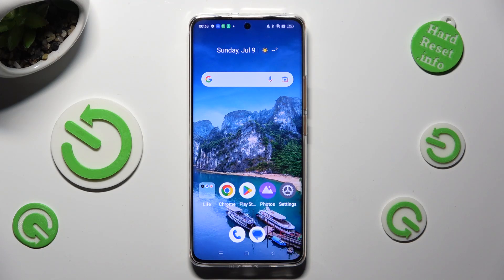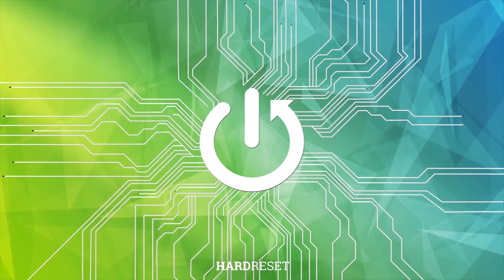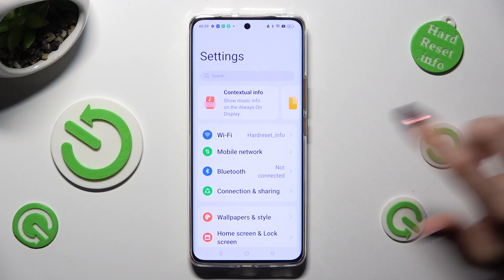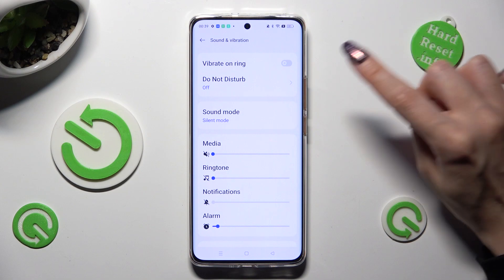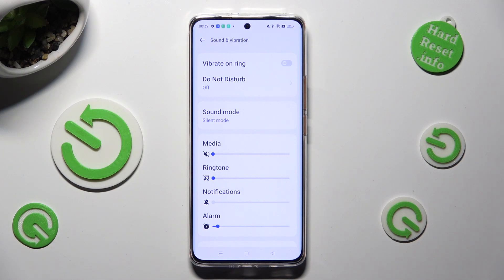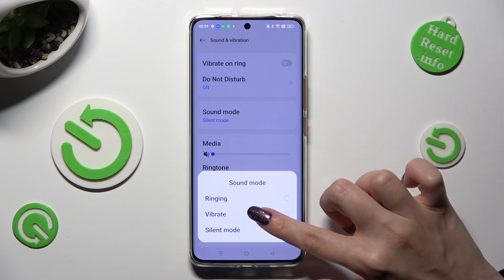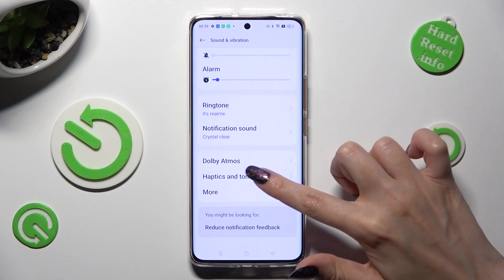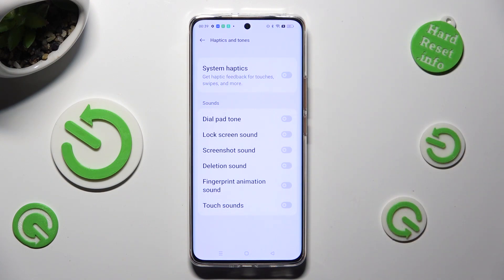How to Enter Vibration Settings on Realme 11 Pro - Haptic Vibrations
In this easy-to-follow tutorial video, you'll learn how to access and customize the vibration settings on your Realme 11 Pro smartphone. Discover the simple steps to adjust vibration intensity and notifications to suit your preferences for a personalized device experience.

How do I access vibration settings on Realme 11 Pro?
What are the steps to enter the vibration menu on my Realme 11 Pro?
How can I adjust the vibration intensity on my Realme 11 Pro?